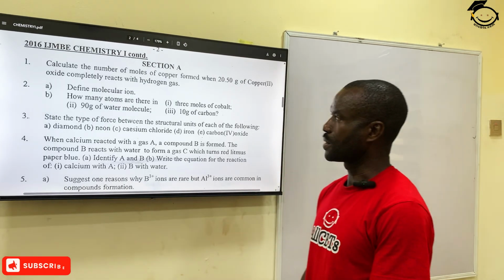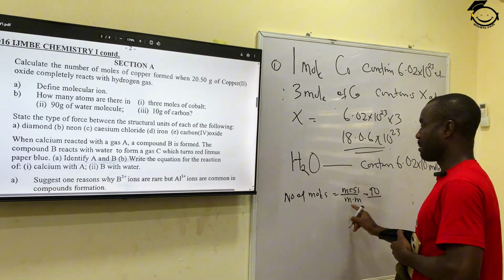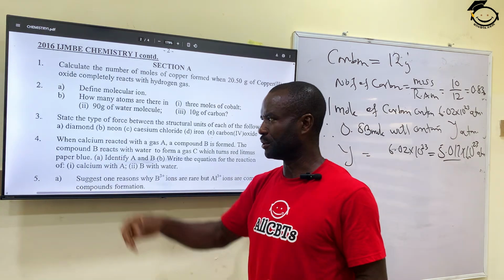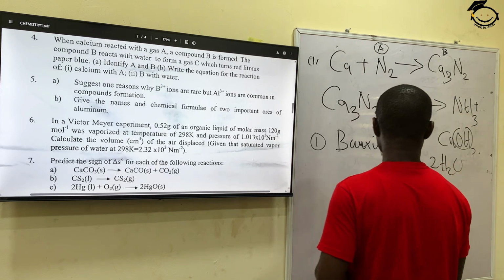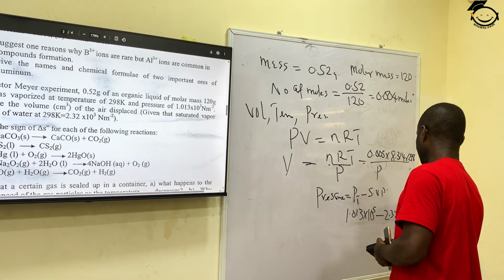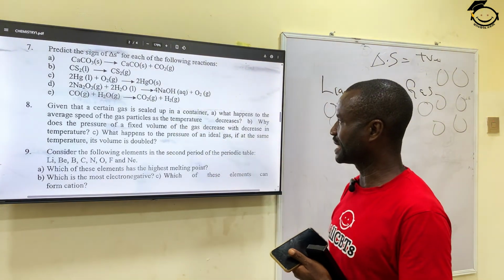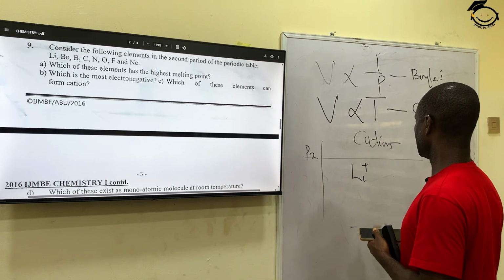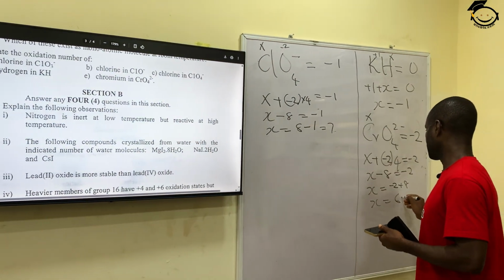TOP IJMB CHEMISTRY LIKELY QUESTIONS FOR 2027 📘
In this video, Mr Francis cover the top ijmb chemistry questions for 2027.

📘 Covers All Major IJMB Chemistry Areas:
Atomic structure & bonding
Redox reactions
Acids, bases & salts
Organic chemistry (alkanes, alkenes, alcohols)
Chemical kinetics, equilibrium, and more!

🎯 Perfect For:
IJMB Students (2026/2027 session)
Candidates taking Chemistry in A-levels or Pre-degree programs
Those aiming for University admission via Direct Entry